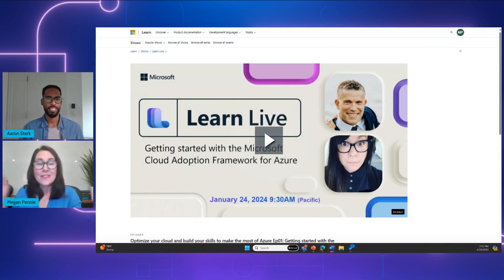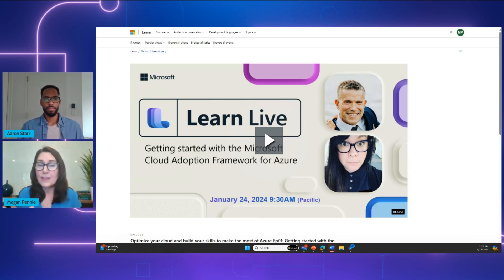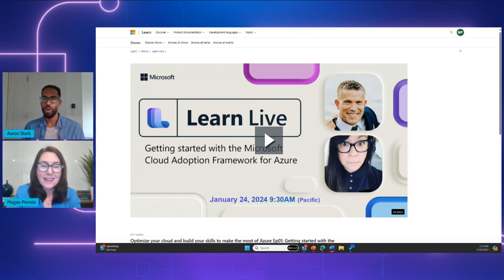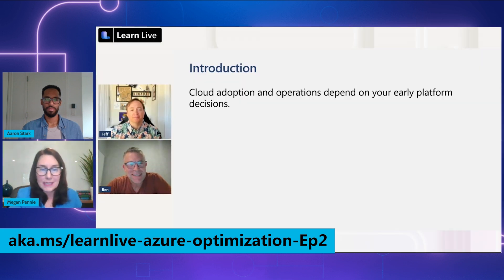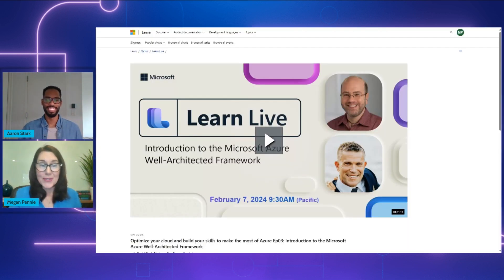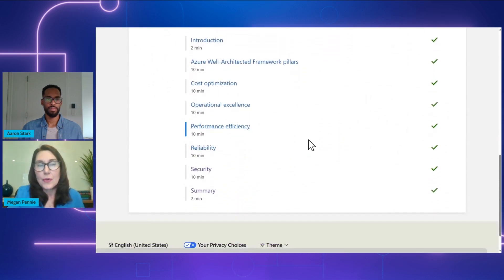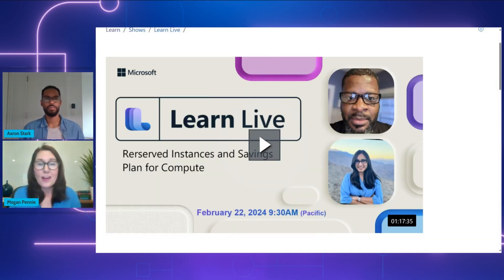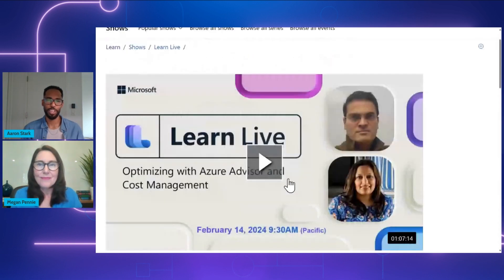Learn Optimization Skills on Learn Live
Optimization on Azure is all about getting the most value out of your Azure cloud investment. The path to cloud optimization and confident cloud operations requires an understanding how to manage cost efficiency, reliability, security, and sustainability.
In this episode of the AzureEnablementShow, Aaron and Megan discuss a newly released video series that shows you how to optimize your architecture and workloads effectively to take full advantage of the cloud.

• Optimize your cloud and build your skills to make the most of Azure
• Cost optimize with Reserved Instances and Azure savings plan for compute

Chapters
0:00 Introduction
1:00 Optimization is …
2:26 Optimization learning series
3:54 Cloud Adoption Framework
4:22 Azure Landing Zones
5:10 Well-Architected Framework
6:04 Advisor and Cost Management
6:35 Reserved Instances and Savings Plan
7:37 Resources and Feedback